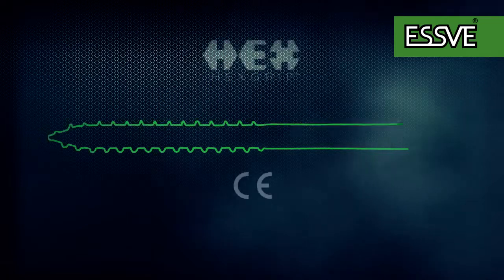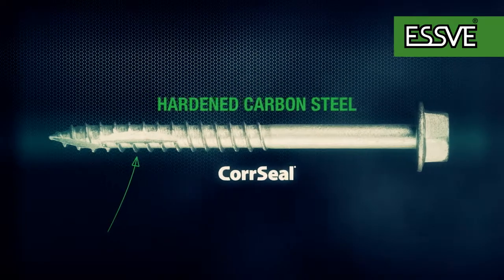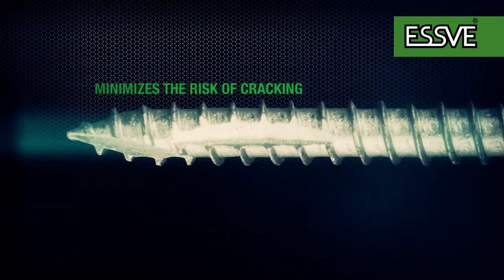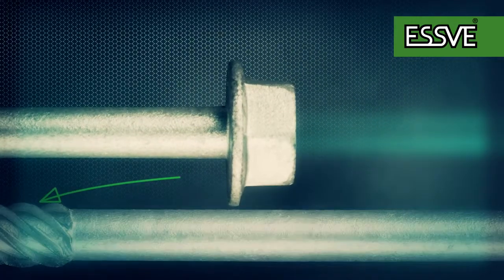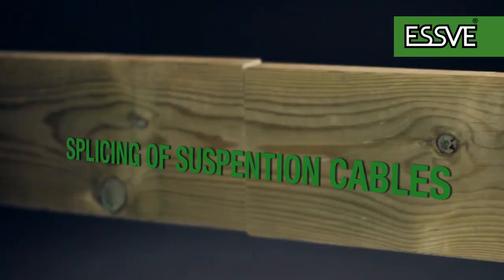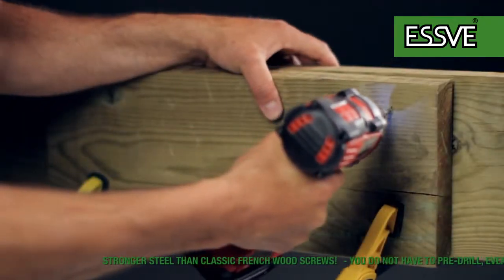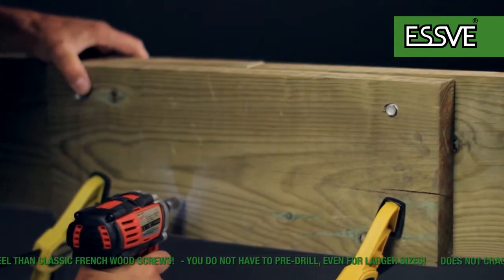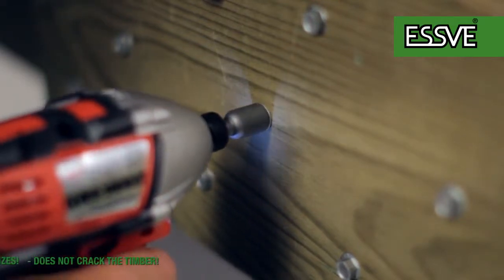How to splice suspension cables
ESSVE Wood screw HEX with two fibre cuts and hexagonal head intended for most installation work in wood, chipboard, plywood, etc. For more videos about Essve wood screws,